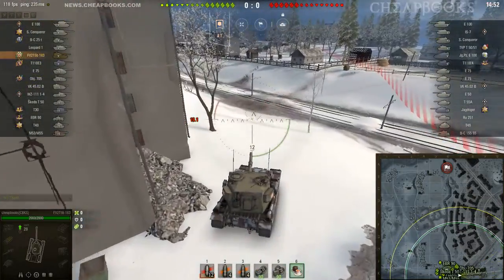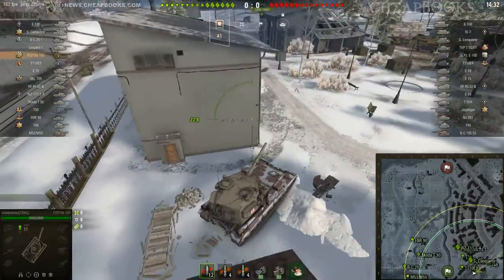FV215b 183 2600 Damage Kharkov How to get Marks of Excellence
World of Tanks - Tank Destroyer Gameplay and Replays